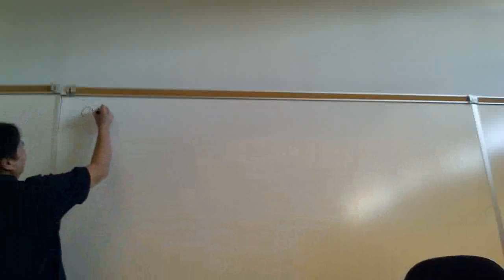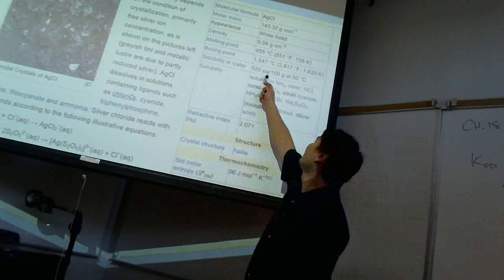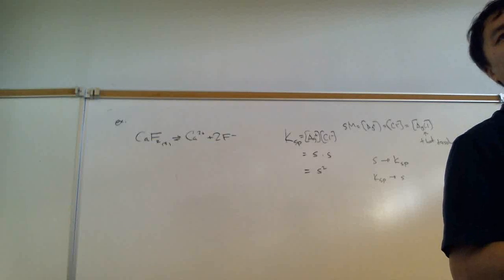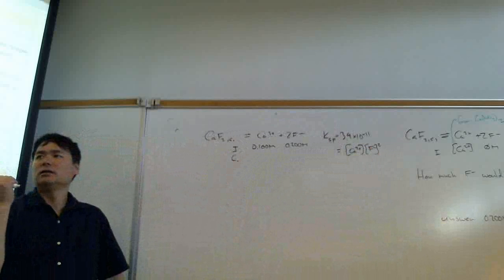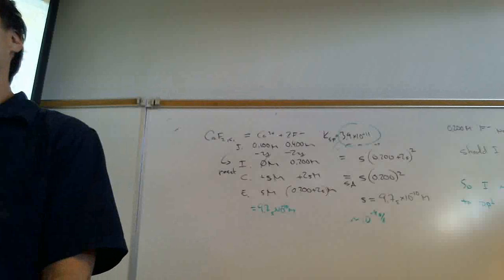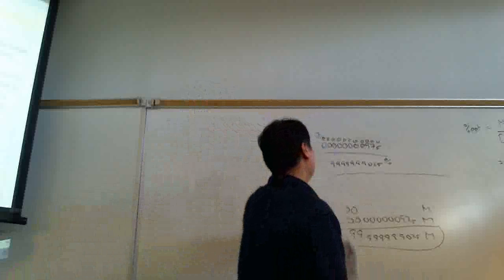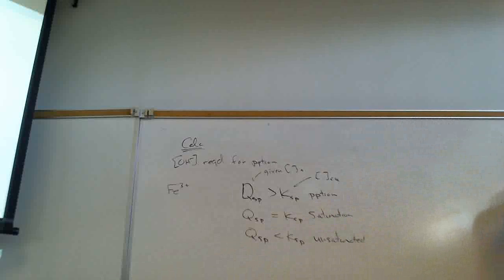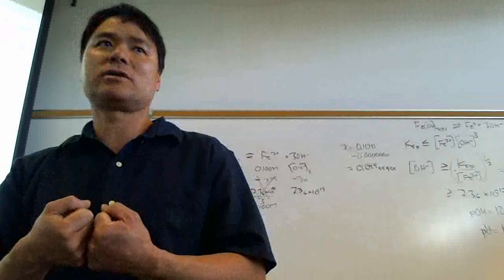Chem 1B 1242 03042015